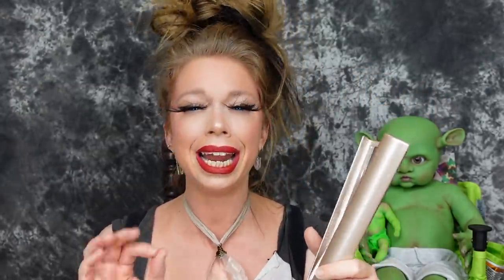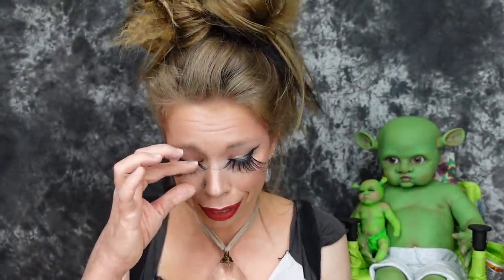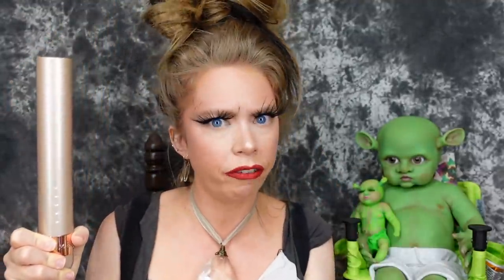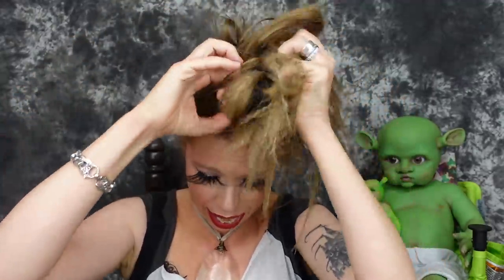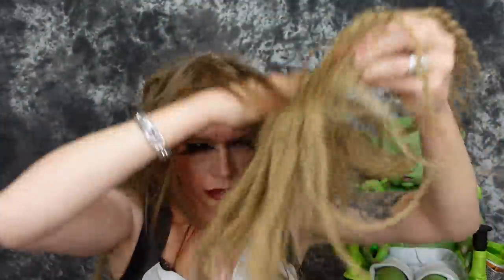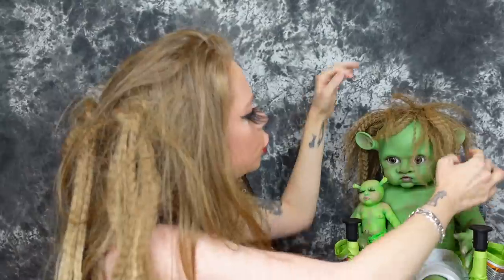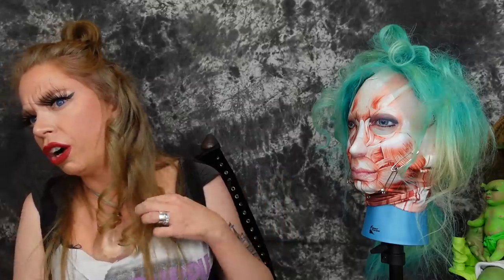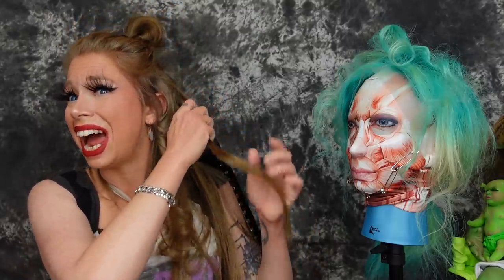TYME PRO 2 Curling Wand- Does This Thing Really Work?!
Timestamps/Chapters

0:00 Intro
2:06 World's Longest Eyelashes?
3:46 Secret Hairpiece & Extensions
5:28 First Test & Hair Curling
7:45 Facial Ice Roller
8:50 Curling With Heat Protectant Spray
13:11 Curling Weird Wig Hair
17:08 My First Good Curl?
20:23 Trying Again The Next Day
24:00 Conclusion

- 8 Weird Amazon BATHROOM Gadgets Tested!

If you read this whole description comment 'GOLD'

GRAV3YARDGIRL
PEARLAND, TEXAS
77588